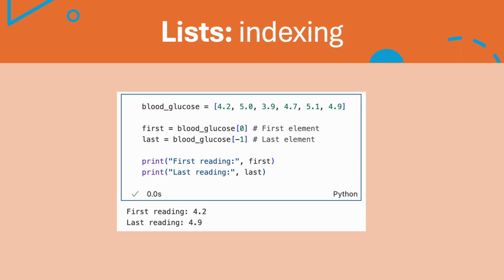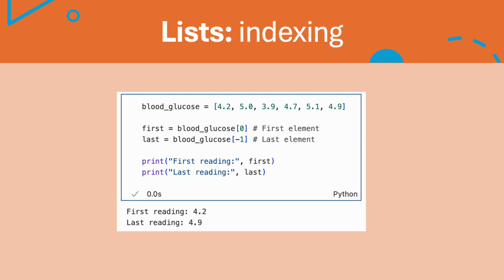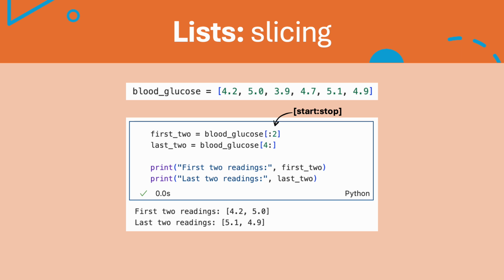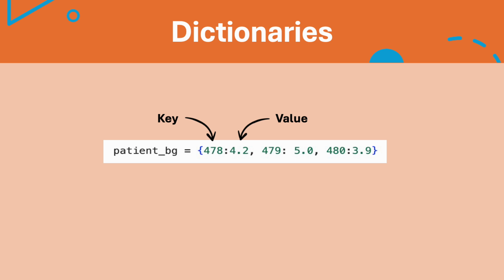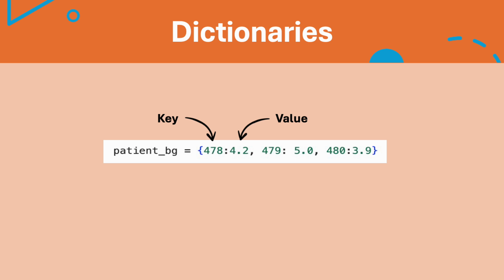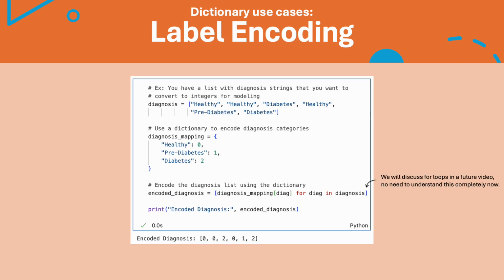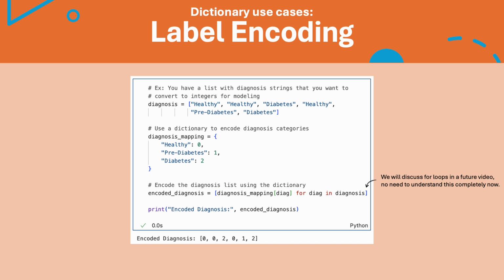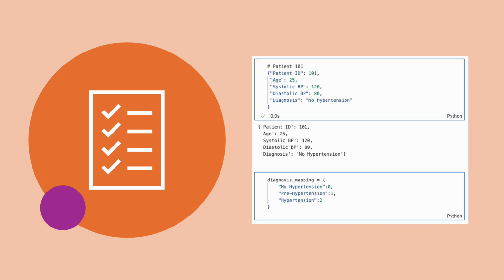5 Lists & Dictionaries